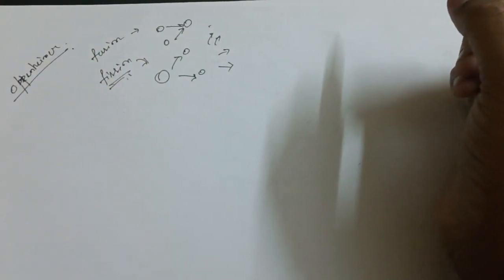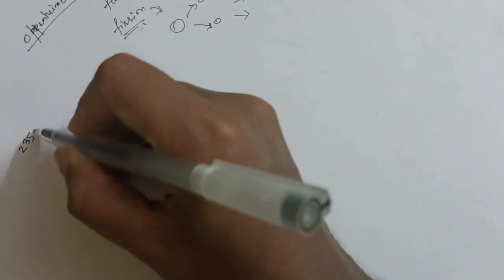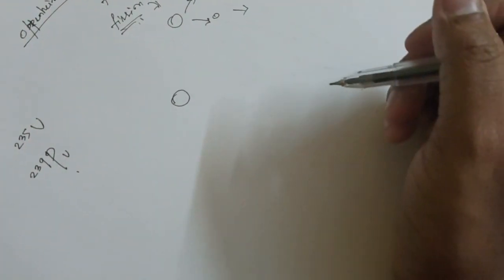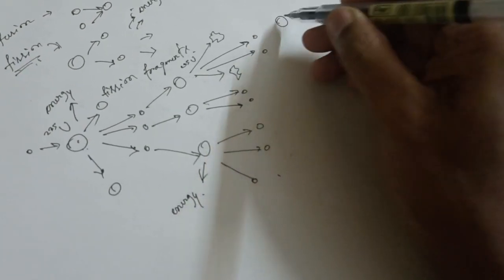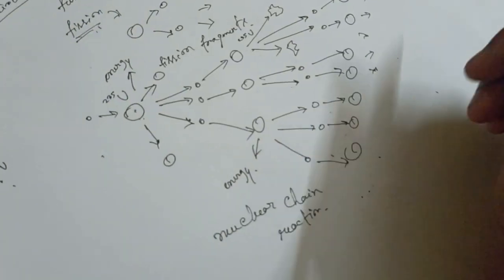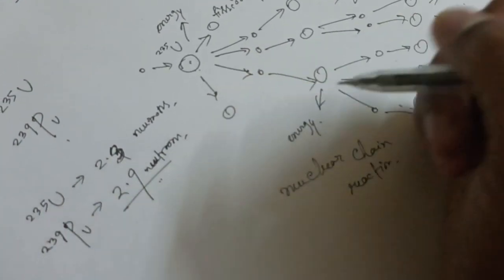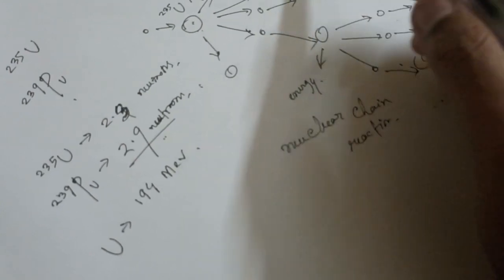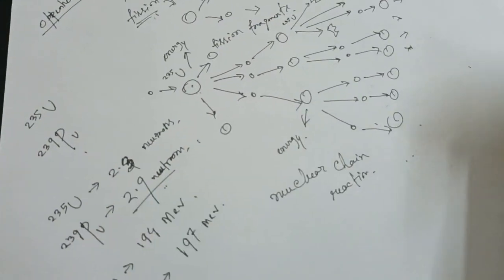Revision video you should watch before Oppenheimer